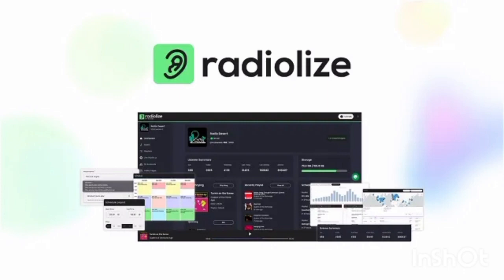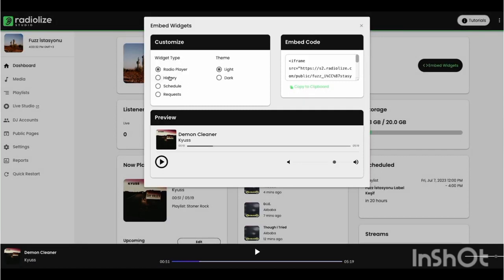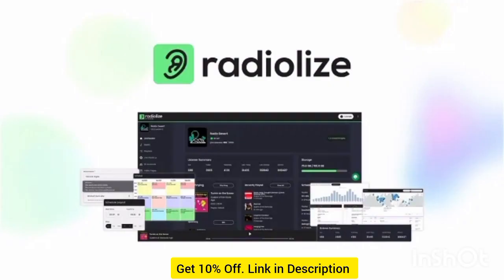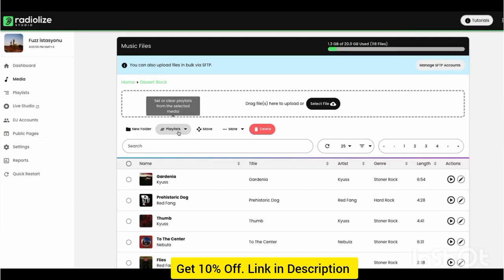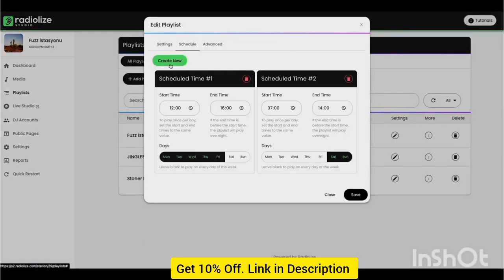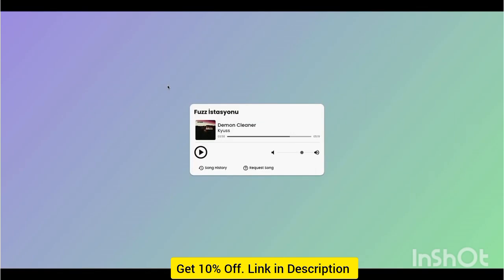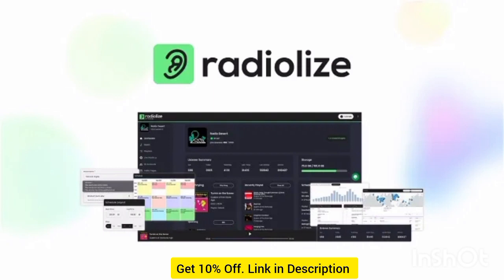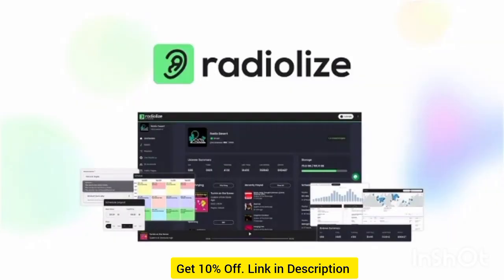Radiolize Review: Is it worth your Money?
OR